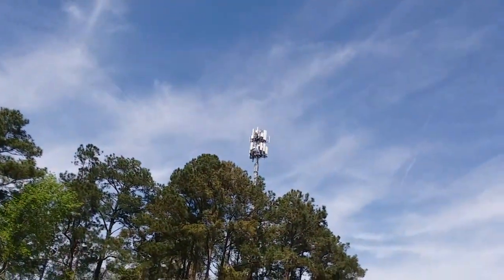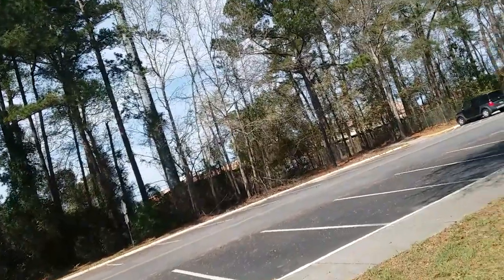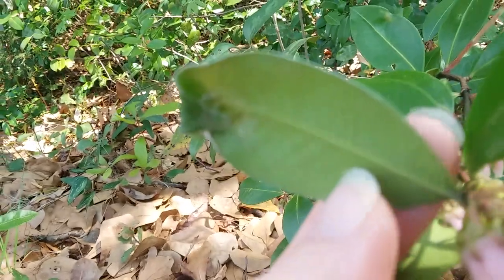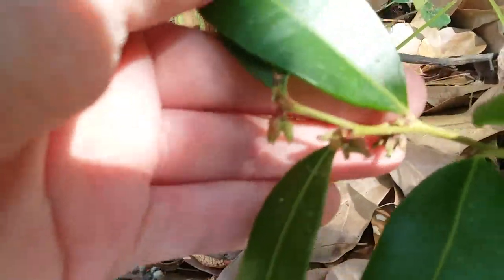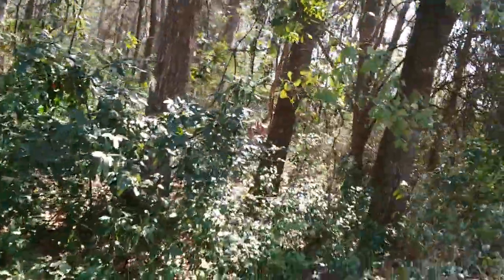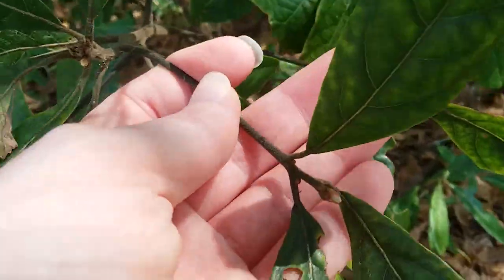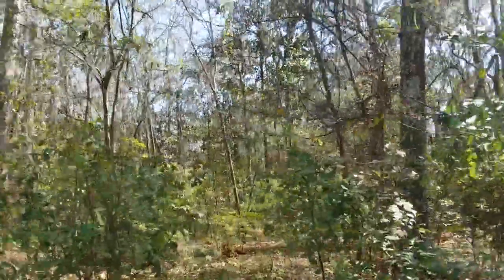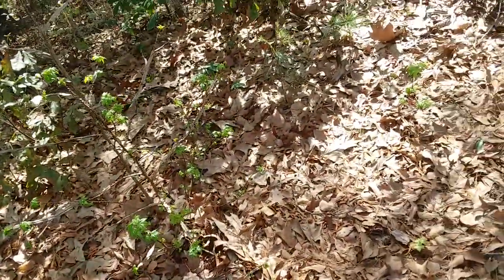Ospreys Georgia Southern Armstrong Campus March 4th 2023